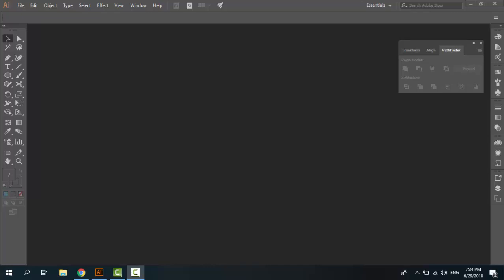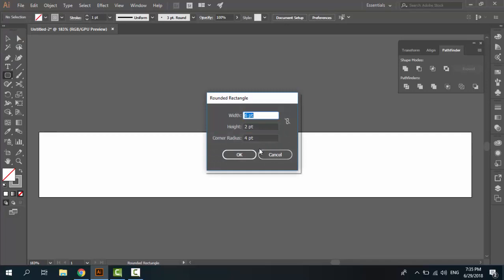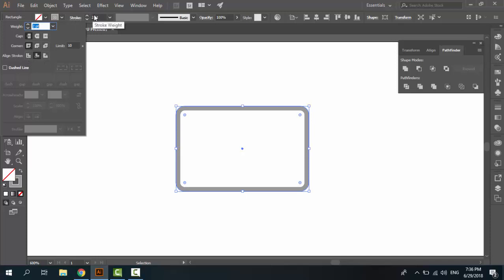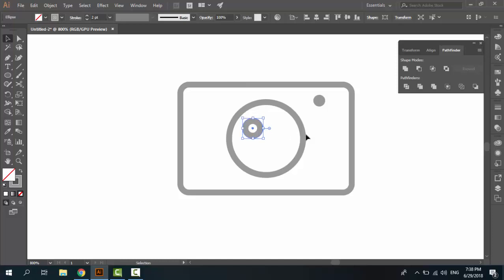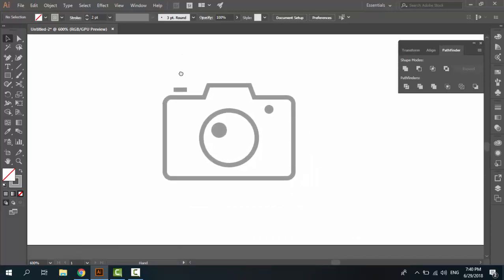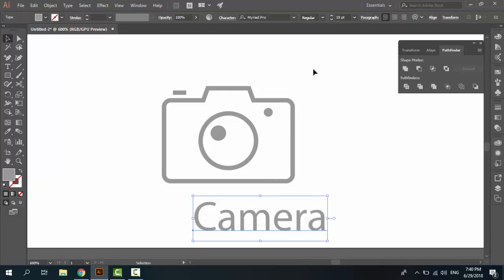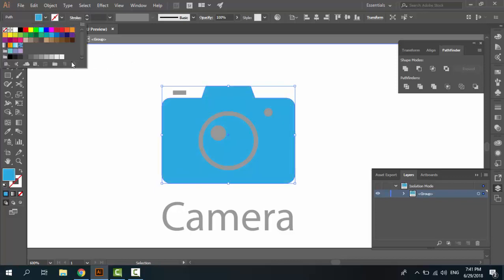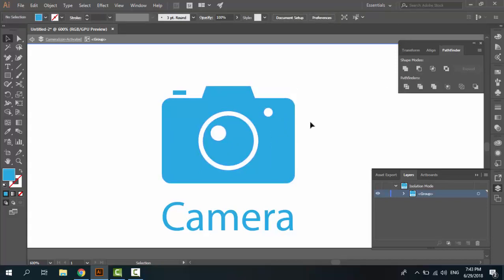How to Create an iOS 7 Inspired Tab Bar Icon Set in Adobe Illustrator -Part 1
How to Create an iOS 7 Inspired Tab Bar Icon Set in Adobe Illustrator
With the release of Apple's latest mobile operating system iOS 7 I thought it would be great to create some custom tab bar icons styled for this new OS. In this tutorial we'll be making some icons in the flat, thin-line style used throughout iOS 7. We'll be creating both normal and selected states for these icons in Adobe Illustrator, so feel free to follow along!